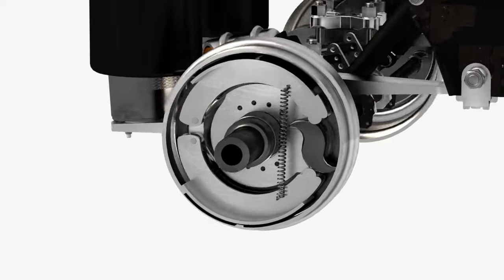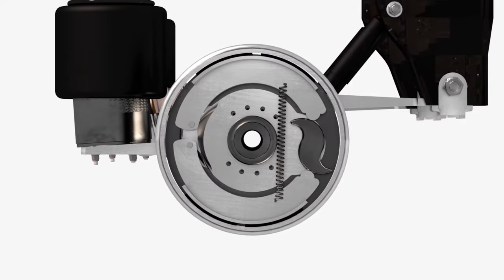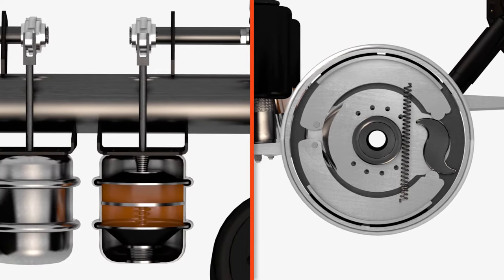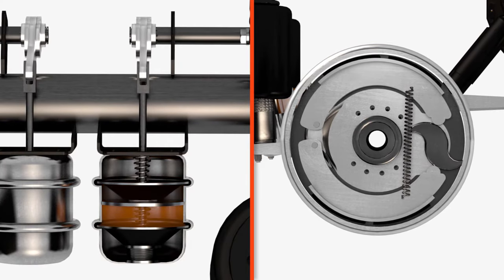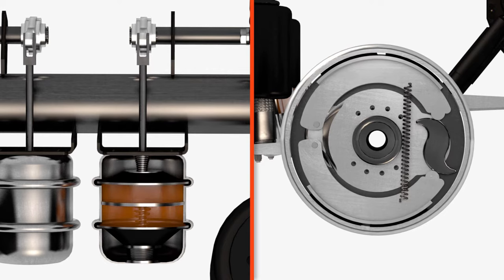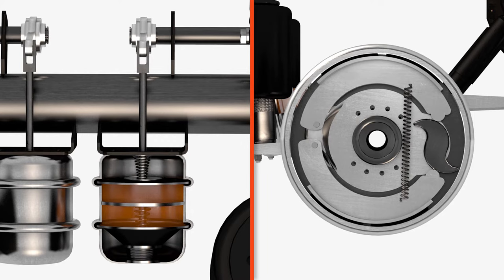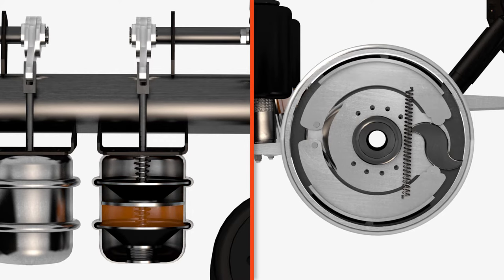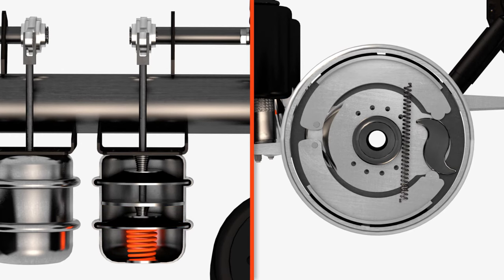Custom 3D Animation from Air Brakes Course - Created by BIS Safety Software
This is a preview from an online course showcasing previous 3D animations created custom for a client.